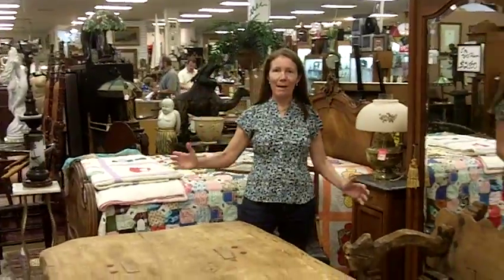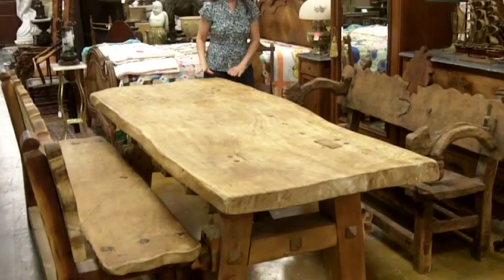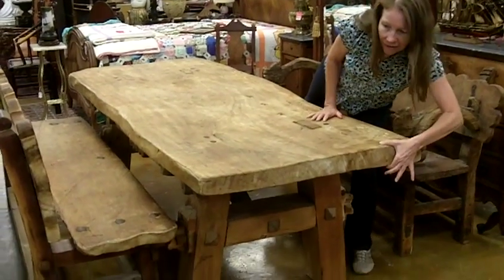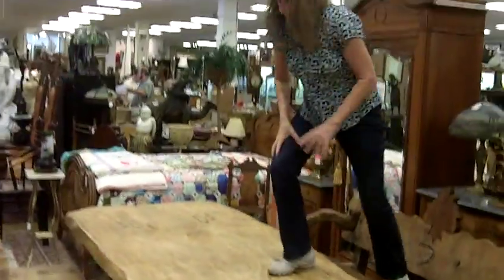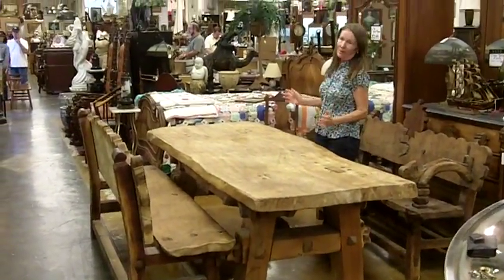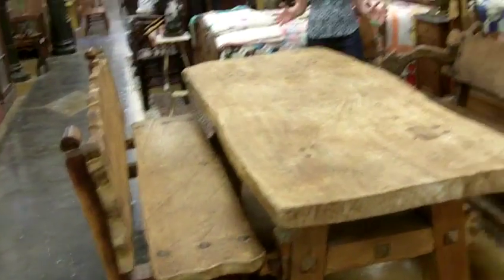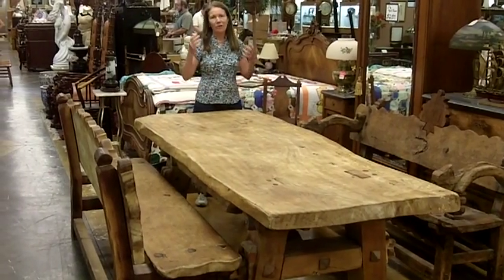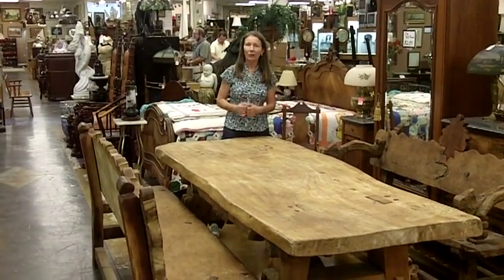Primitive table with bench seats from our antiques mall at Gannon's Antiques & Art.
This is a great example of the type of vintage furniture from our antiques mall at Gannon's Antiques & Art. It's very sturdy and made from a single piece of huge wood. It has a great look and is well constructed. We also buy vintage and antique furniture as well as offer free appraisals.